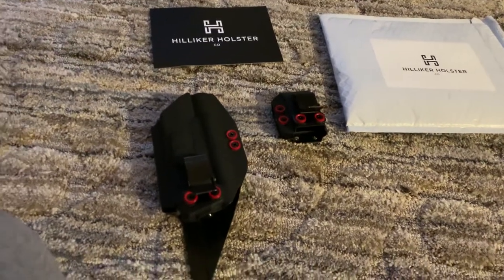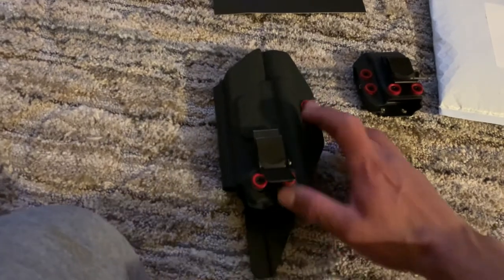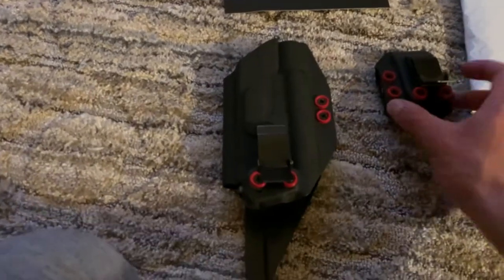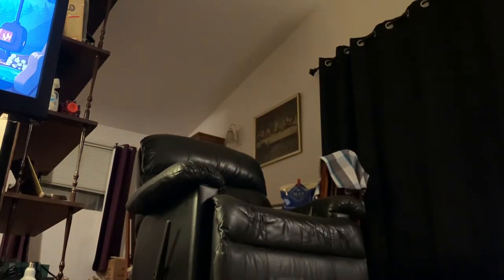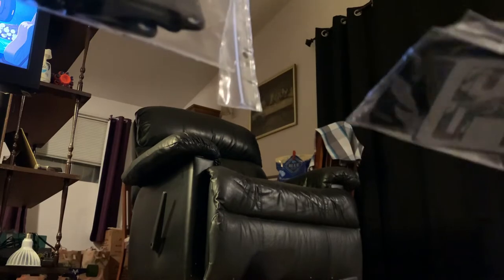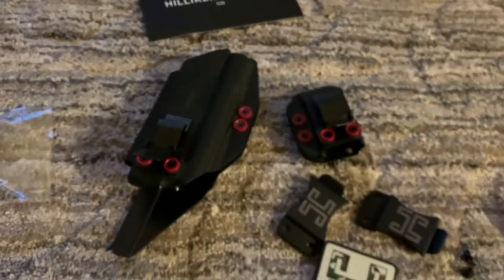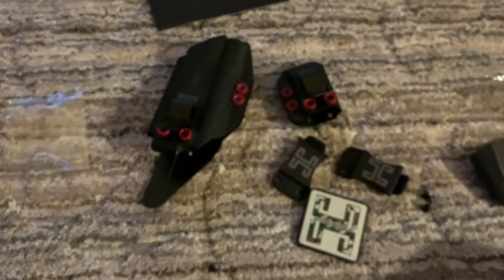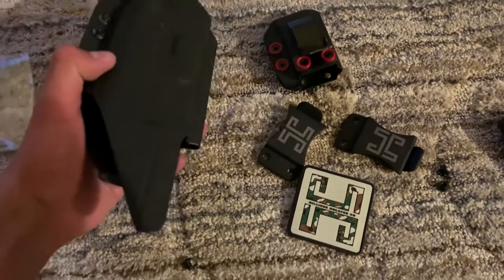Hilliker Holster Co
Thanks to Hilliker for making great holsters and having great customer service. 10/10 Buy